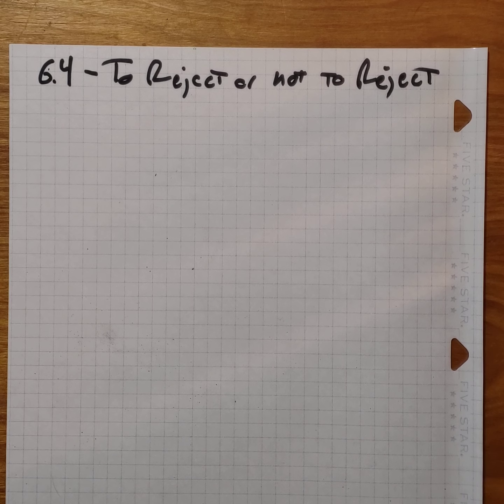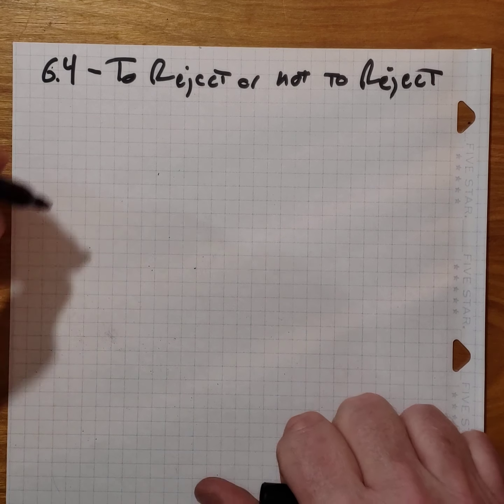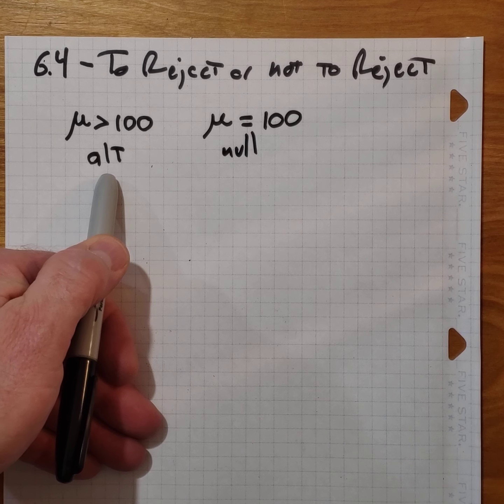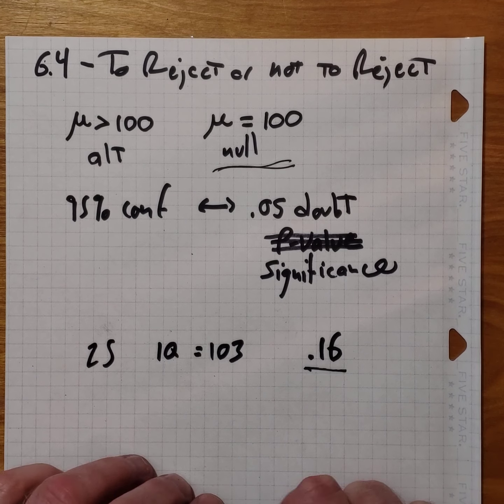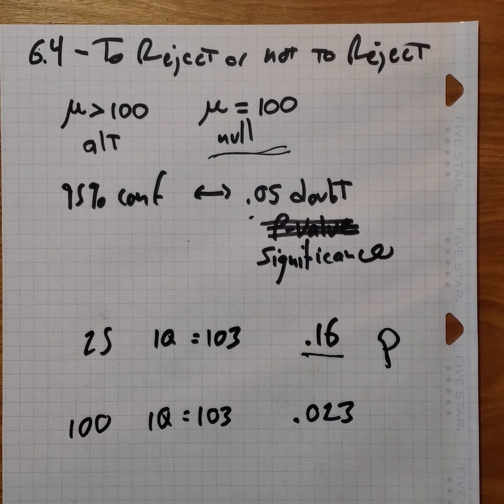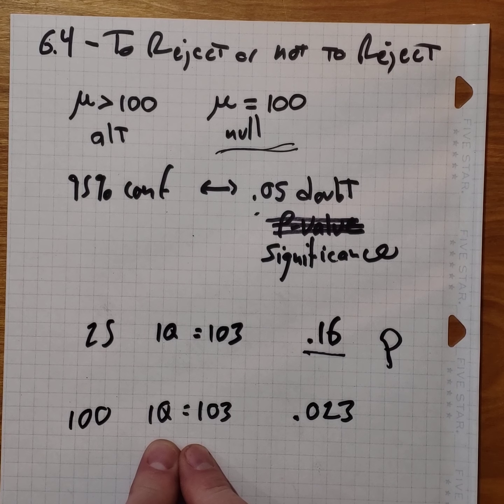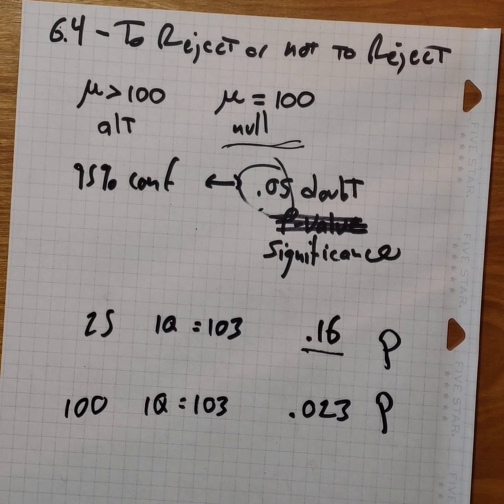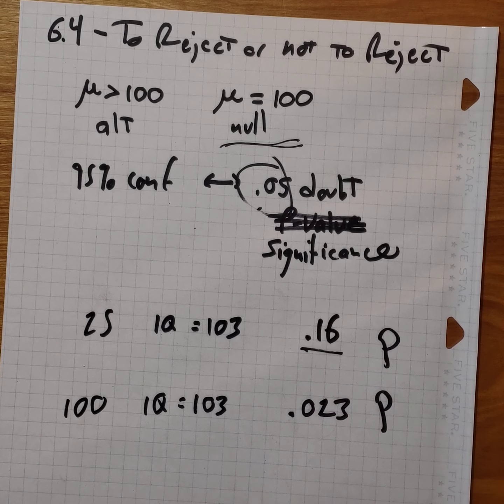Stats 6 4 To Reject or Not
Determining when to reject the null hypothesis